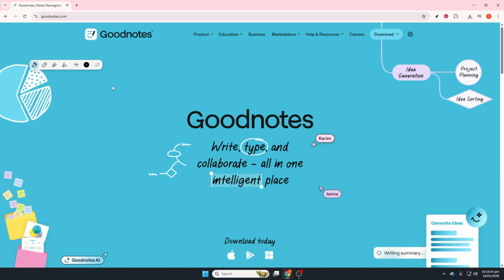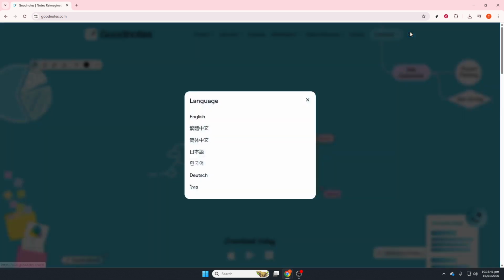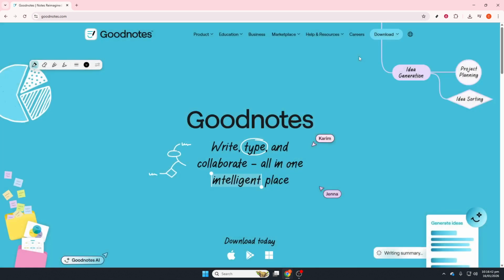How To Connect Goodnotes To Google Drive 2025! Full Tutorial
Never lose a handwritten note again! 📝☁️ In this video, I walk you through the updated 2026 Step-by-Step Guide on How to Connect Goodnotes to Google Drive.